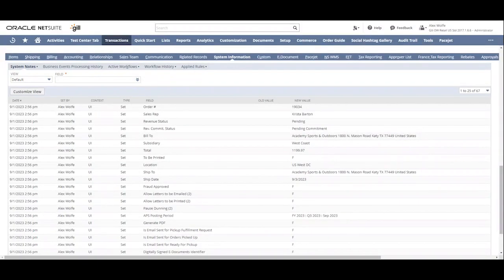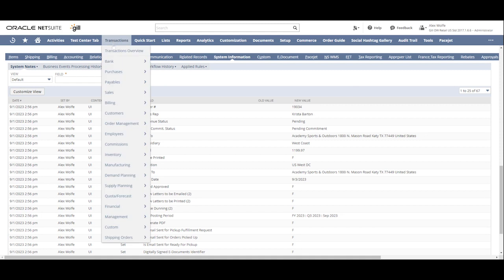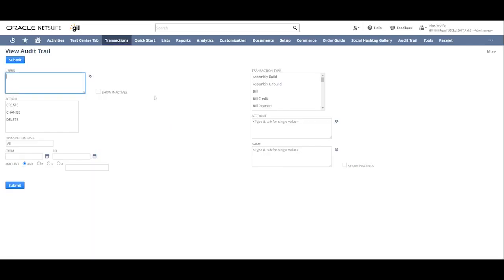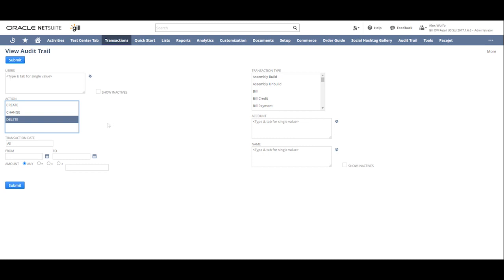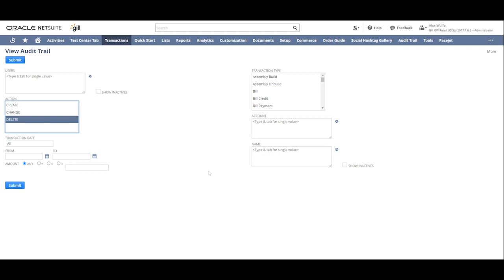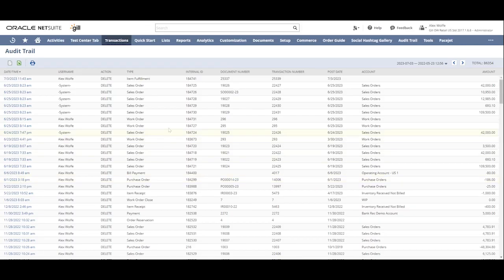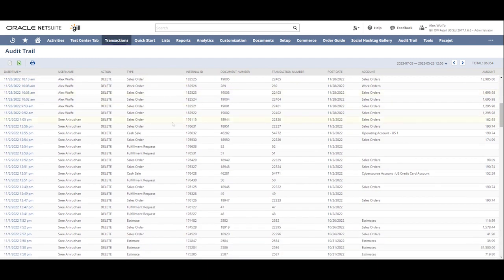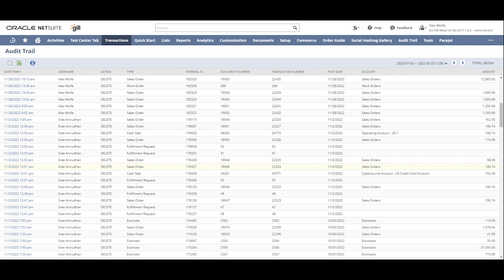How to Identify Deleted Records in NetSuite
System Notes in NetSuite are fantastically useful for identifying when transaction records have been created or modified, but how can you find information about records that no longer exist?  The Audit Trail tool makes quick work of finding records that were deleted.  In this video, I walk through how to use the Audit Trail feature to generate detailed information on records that were deleted from an Oracle NetSuite account.

ABOUT ME
My name is Sarah Emery and I am a "certi-fived" Oracle NetSuite ERP consultant and three-time SuiteWorld speaker with 12 years of experience.  Prior to entering the world of implementing and consulting, I spent six years as a system administrator, where I developed my passion for NetSuite.  Each week, I post quick videos to share some of the tips, tricks, and helpful hints that I've discovered over the years.